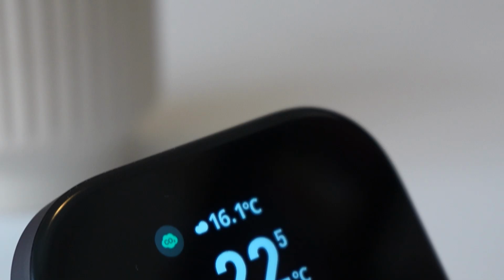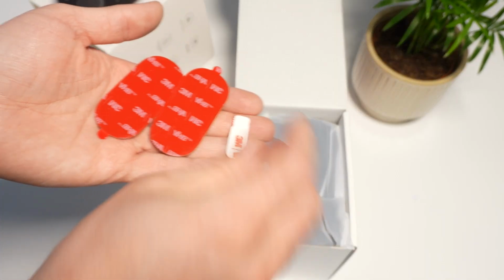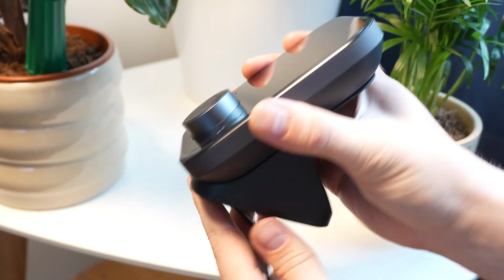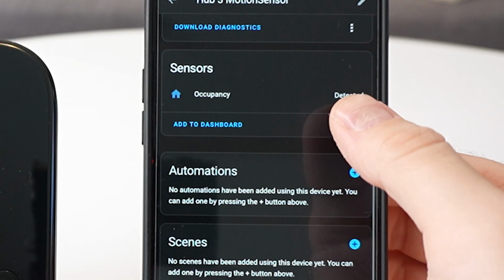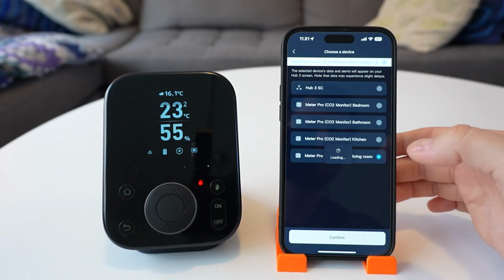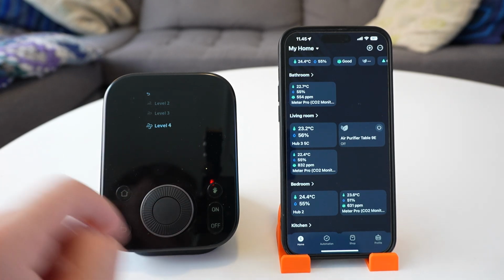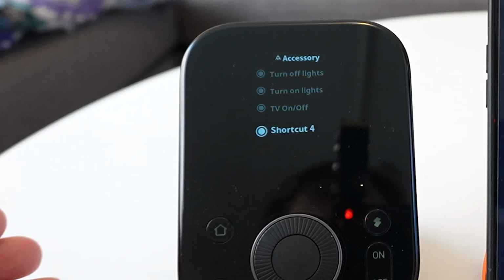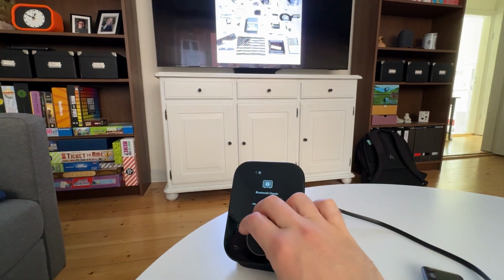A look at the Hub 3 from SwitchBot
The SwitchBot Hub 3 brings a lot of familiar features from earlier hubs, but brings so much more!
Timestamps
0:00 Intro
0:28 Overview of the Hub 3
1:39 Unboxing
3:50 Setup
4:45 Setup in app
5:30 Connecting via Matter
7:08 Features
9:02 Navigating and configuring the Hub 3
14:26 IR and Bluetooth Classic
16:25 Alarm clock function
17:52 Final thoughts and availability
19:05 Outro

Amazon US:
"Cosimo Fogg - Jazzaddicts" is under a Free To Use YouTube license
  / cosimo-fogg
Music powered by BreakingCopyright:    • 'Jazzaddicts' by Cosimo Fogg 🇰🇷 | Jazz Hip...

To ensure you credit me properly, please add both my name AND song title into your description (example: massobeats - rose water).